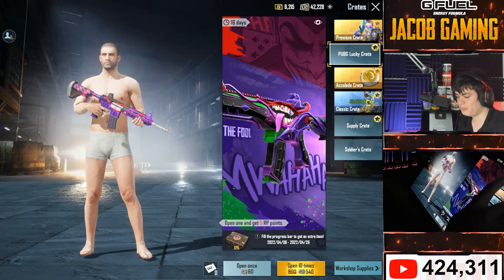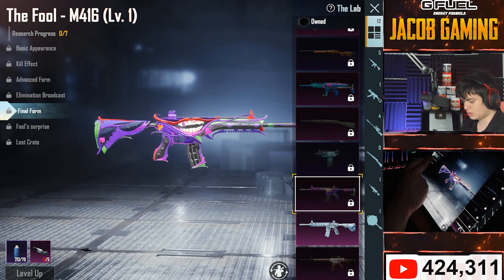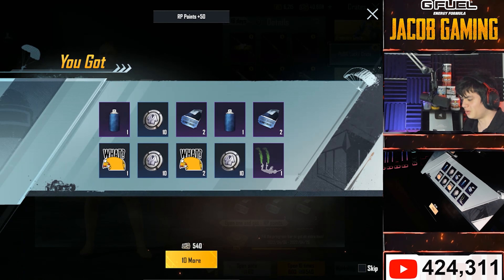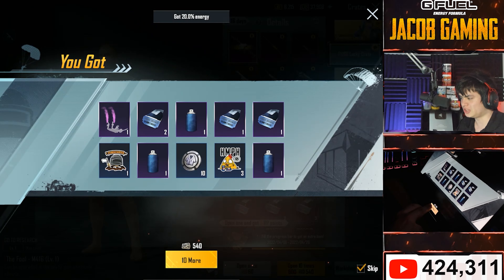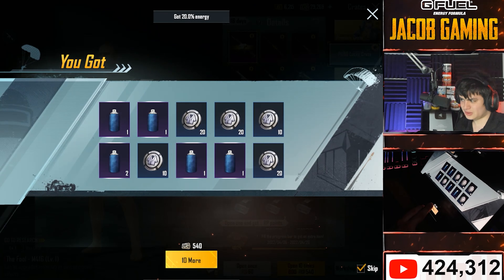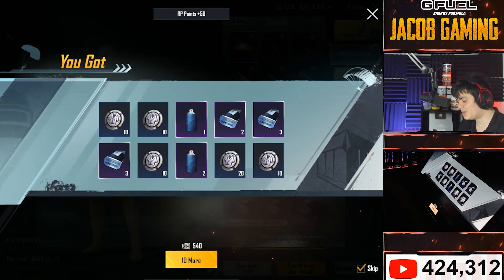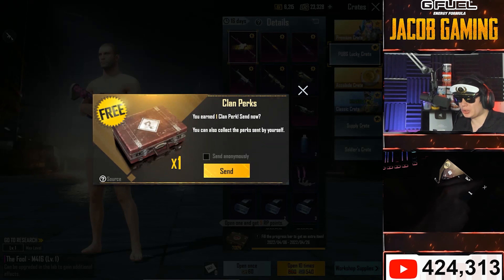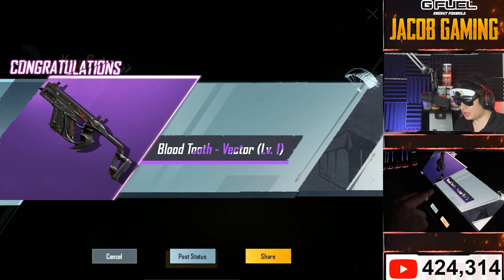BEST CRATE to get FOOL M4 CHEAP!!!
Become a member of Boat Gang today!

My Stream Gear:
Ipad Stand
Capture Card
Stream Deck

Boat!